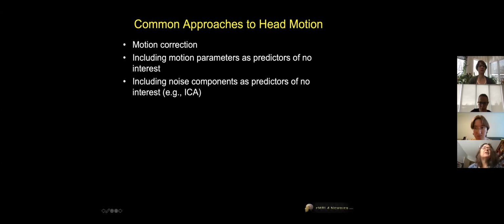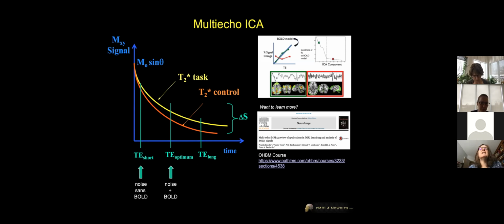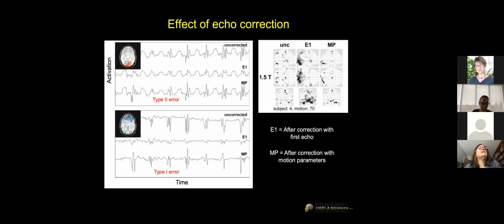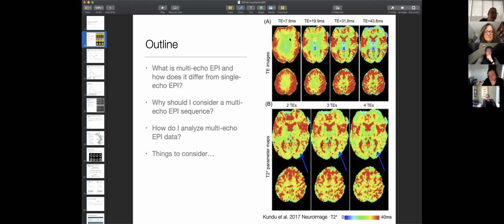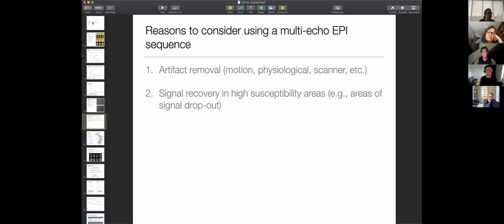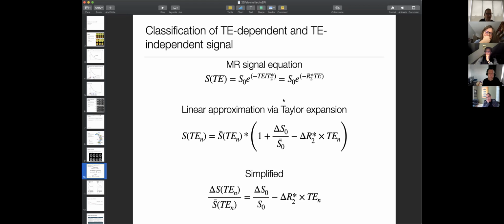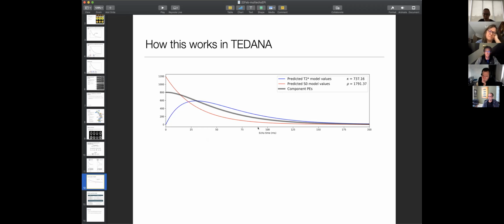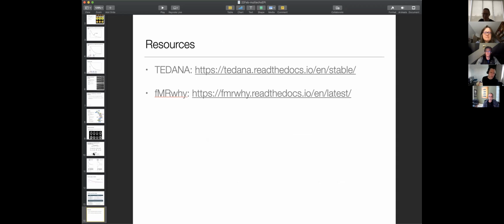BrainsCAN Computational Core Methods Lunch: Multi-Echo EPI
Hosts: Jody Culham and Suzanne T. Witt

The topic of this Methods Lunch was multi-echo EPI. It included a brief introduction of and use case for multi-echo EPI, followed by a discussion of various considerations in terms of sequences, sequence parameters, and piloting.